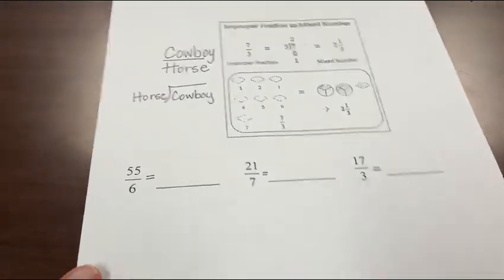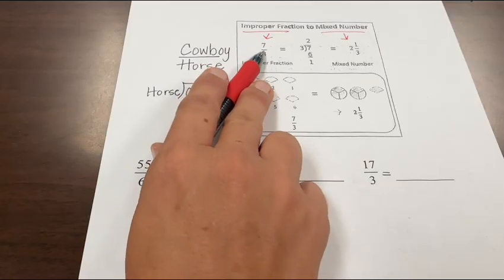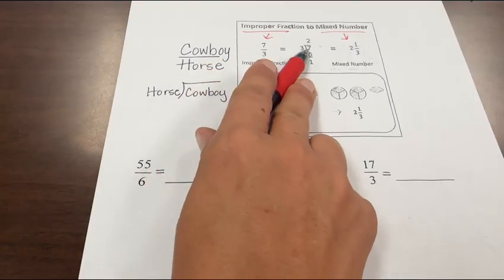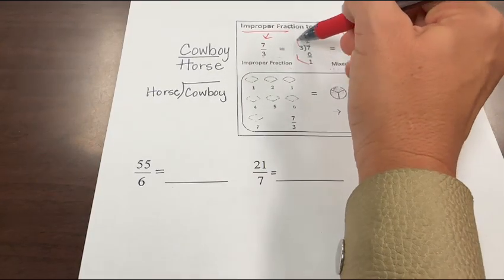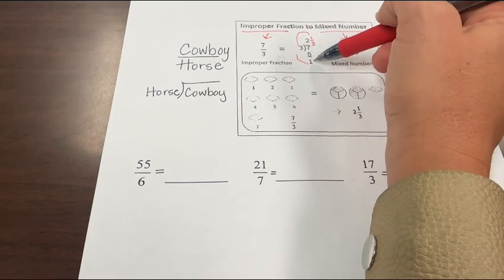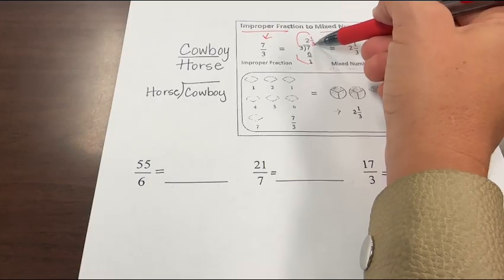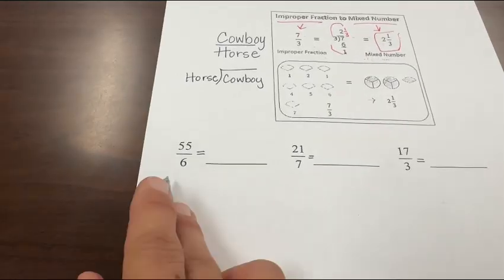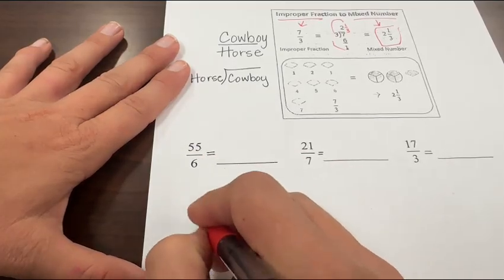Fractions to Decimal and Improper Fraction to Mixed Number